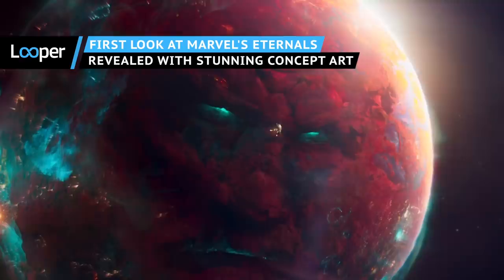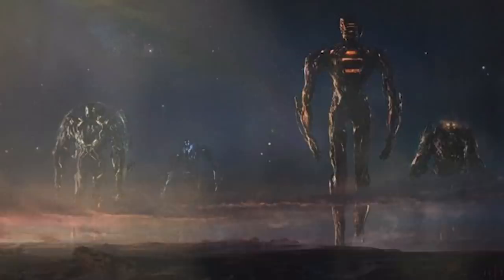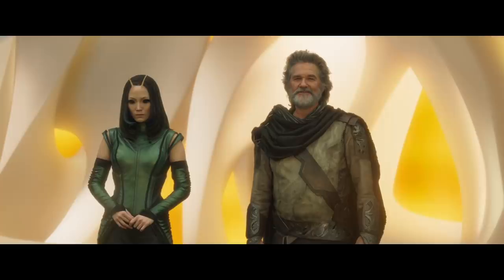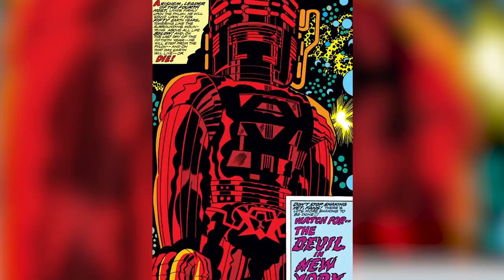First Look At Marvel's Eternals Revealed With Stunning Concept Art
The Marvel Cinematic Universe has proven that even the most bizarre and obscure superheroes from the comics can make big money for the studio. After playing it safe with characters like Iron Man and The Incredible Hulk, the MCU had a major hit with the Guardians of the Galaxy, and now they’re really getting cosmic with The Eternals.

The gods have been referenced before in Marvel films, but this will be our first real look at them, and Marvel has released some concept art to get fans excited. Let’s take a look at the stunning concept art for Marvel’s The Eternals.